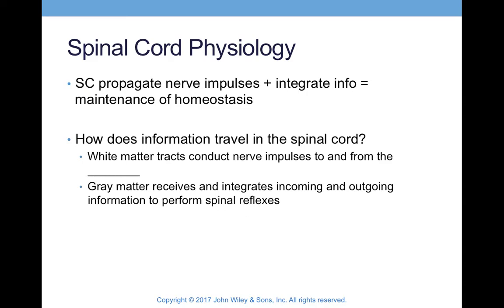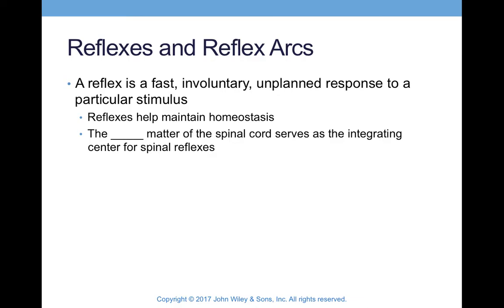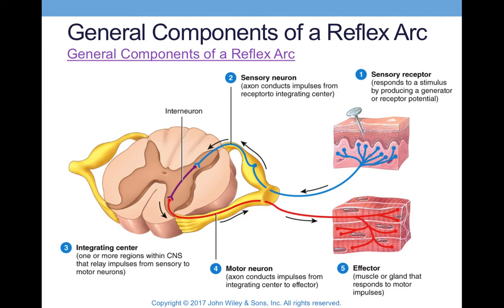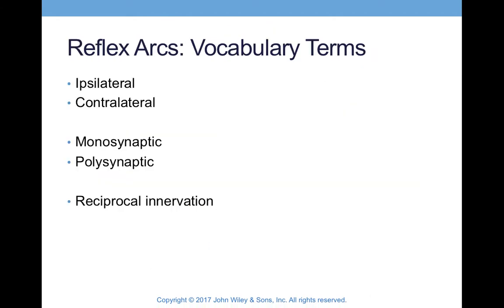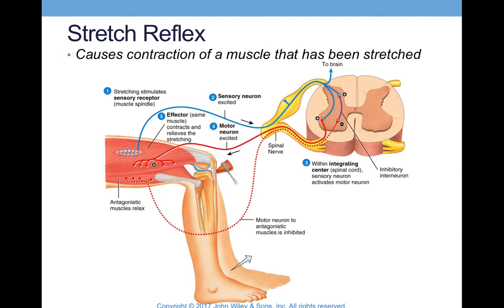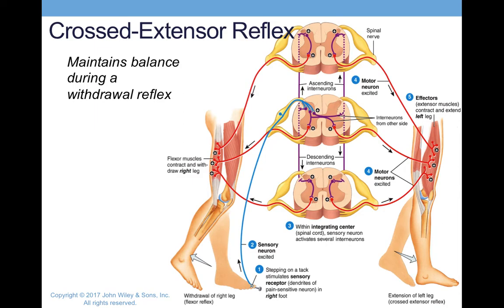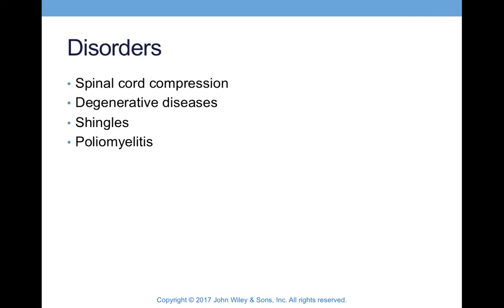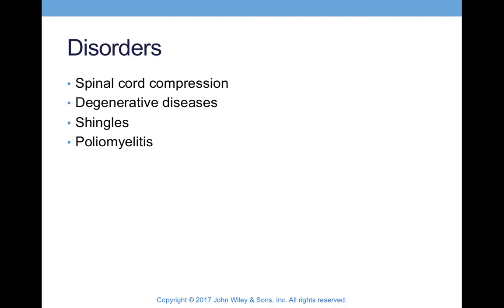Ch. 13.7 - End